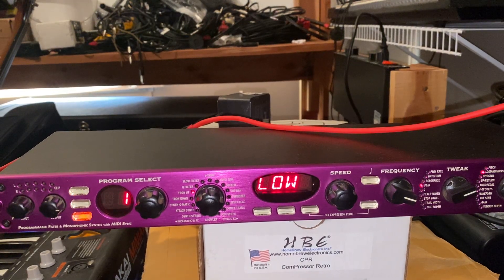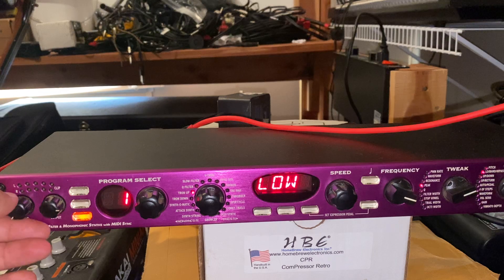Line 6 Filter Pro Rack Effects Unit Demo